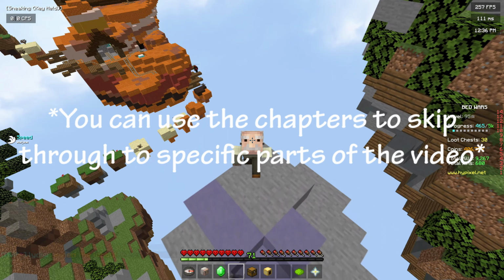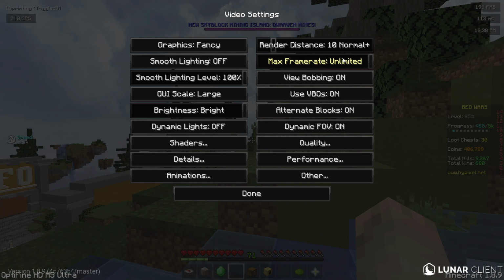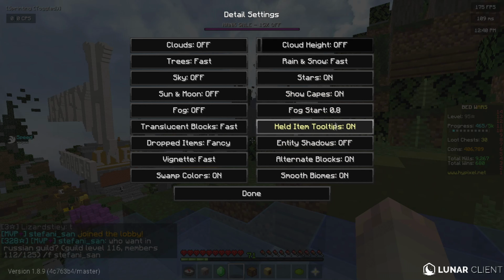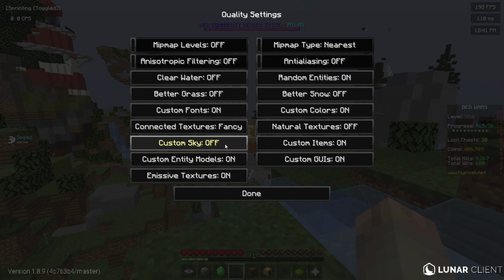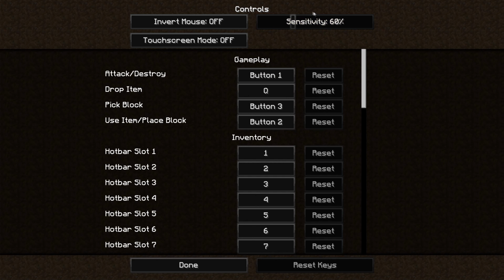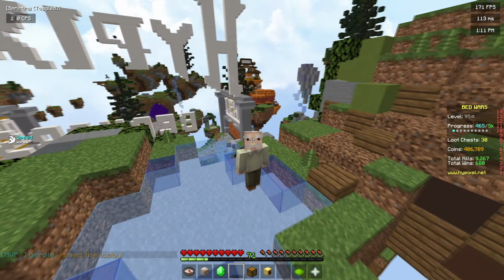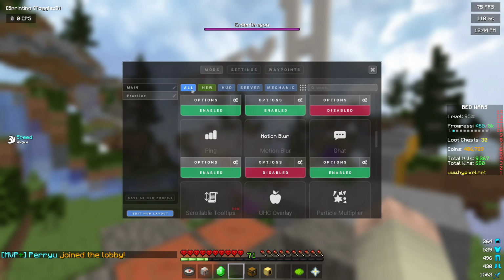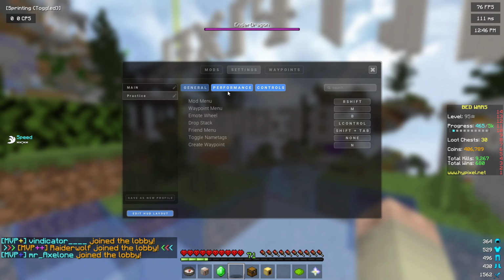The BEST Minecraft Settings *2021* (Comprehensive Guide)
In this video, I talked about the best and most optimal Minecraft settings and controls to have your game look good but also optimize it for an FPS boost! I also discussed my lunar client settings and layout for those that are interested as well. I made this a somewhat comprehensive guide while trying to explain my thought process behind choosing most of these settings so I hope that helped!

0:00 - Intro
0:33 - Nvidia Optimus
1:07 - Video Settings
6:10 - Controls / Pack Folder
7:47 - Lunar Client Settings
10:40 - Outro

● Hardware
- i7 8750h 6 Cores @ 2.2GHZ
- GTX 1050TI 4GB
- 16GB DDR4 2666MHZ RAM
- 128GB SSD
- 1920x1080, 120hz

● Peripherals
- Logitech G403 Gaming Mouse
- Samson Go Microphone
- Samsung Galaxy Buds

● Programs Used
- OBS
- Sony Vegas Pro 18
- (Thumbnail) Adobe Photoshop CS6